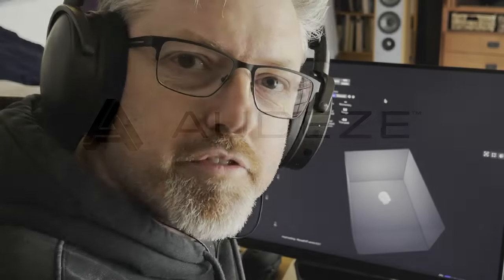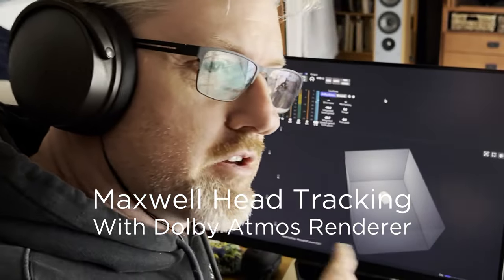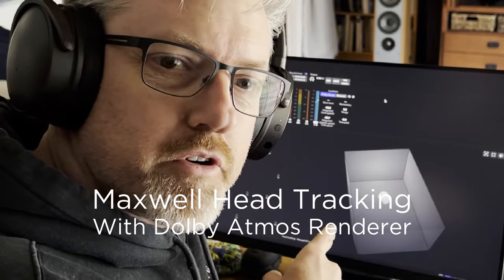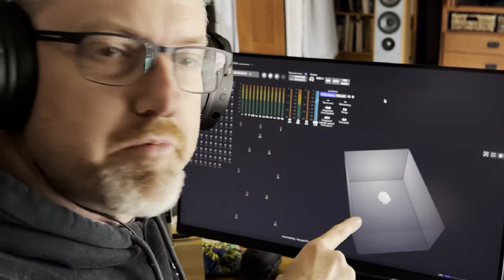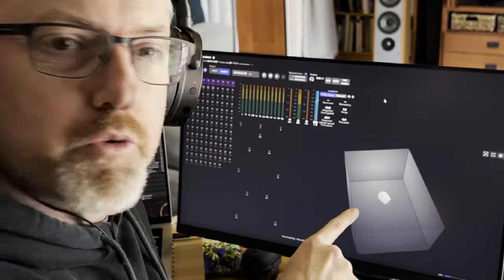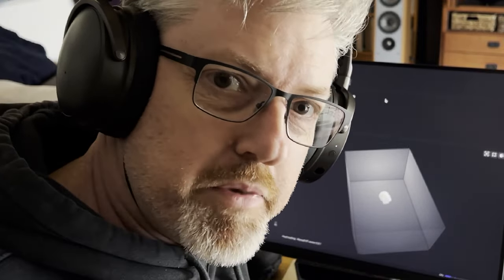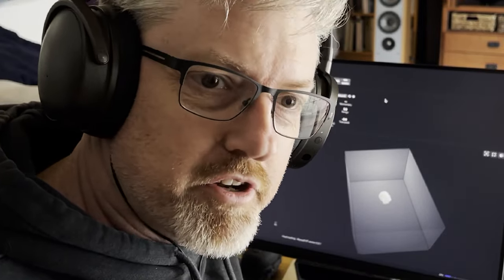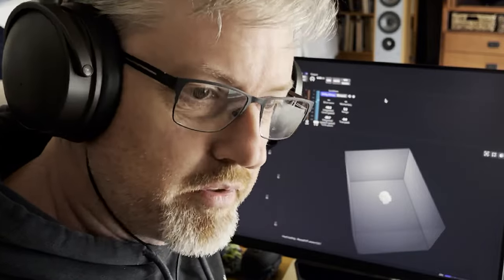[Listen Now w/ Headphones] Dolby Atmos Renderer Head Tracking on Audeze Maxwell for Immersive Mixing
Our audio guru Chris Berens uses binaural microphones under his Maxwell headset to record the sound that he is hearing using the Dolby Atmos renderer. This gives us a visual and audio insight on how the renderer uses head tracking and communicates with the Maxwell.

Maxwell's built in head tracking helps provide an immersive mixing environment, leading to greater accuracy in placing objects in 3D space. Maxwell gives artists a spatial audio studio on the go, with a full binaural preview of their work. The Dolby Atmos Renderer is intended for professional content creation, allowing artists to craft a new generation of music and audio experiences, without the limitations of traditional methods.

Audeze Maxwell head tracking software and installation guide can be found at Audeze.com with full support documentation and walk-throughs! At this time, head tracking is only supported in the Dolby Atmos Renderer, for professional use.